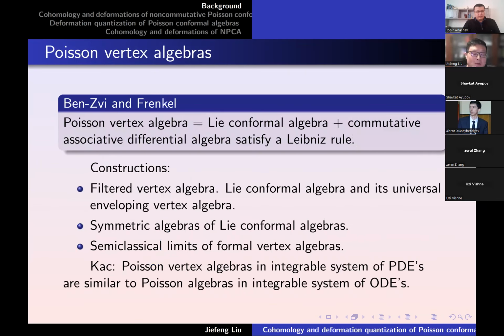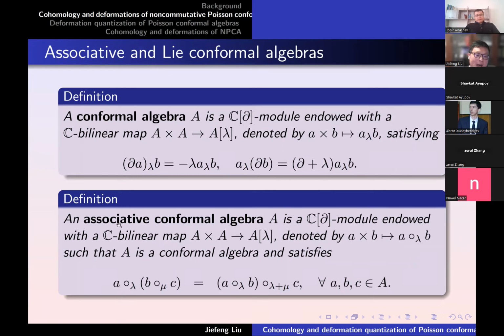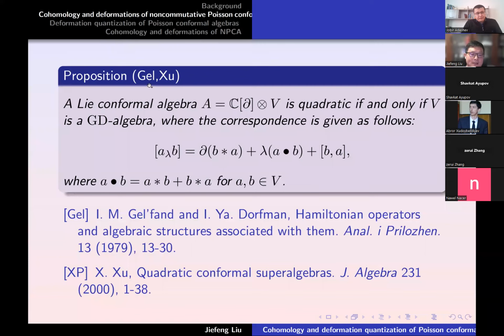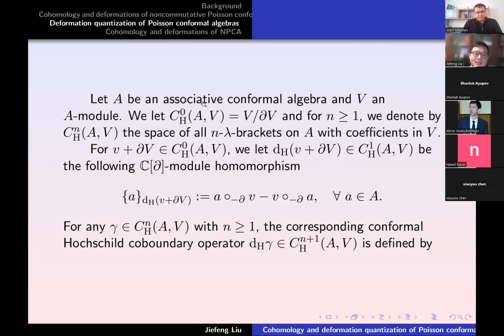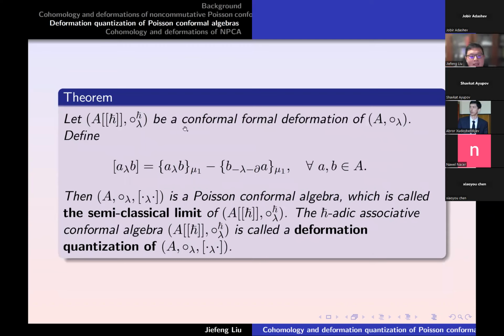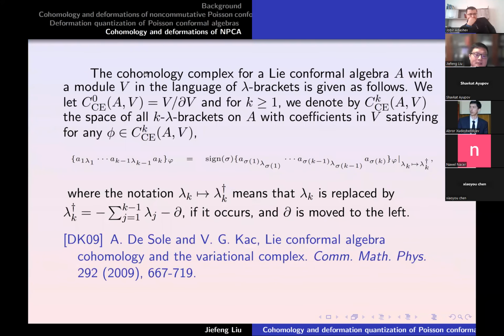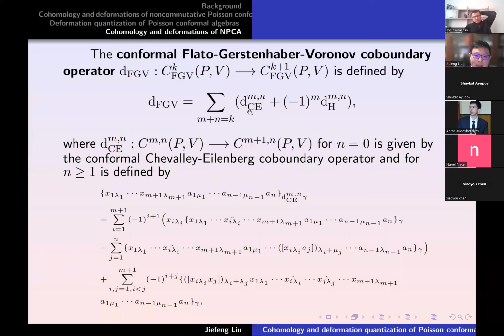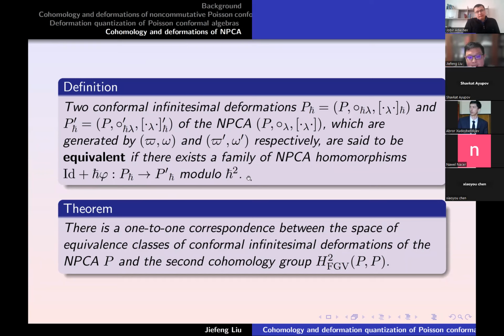V Non-Associative Day: Jiefeng Liu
Abstract: In this talk, we first recall the notion of (noncommutative) Poisson conformal algebras and give some constructions of them. Then we introduce the notion of conformal formal deformations of commutative associative conformal algebras and show that Poisson conformal algebras are the corresponding semi-classical limits. At last, we develop the cohomology theory of noncommutative Poisson conformal algebras and use this cohomology to study their deformations.